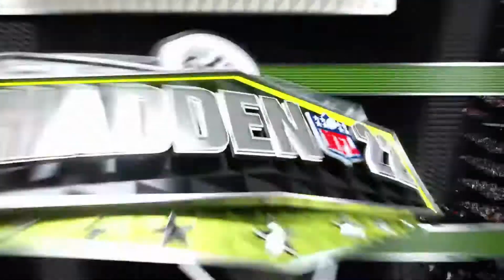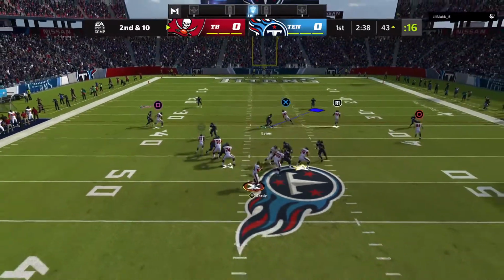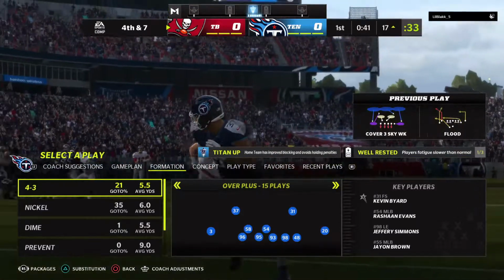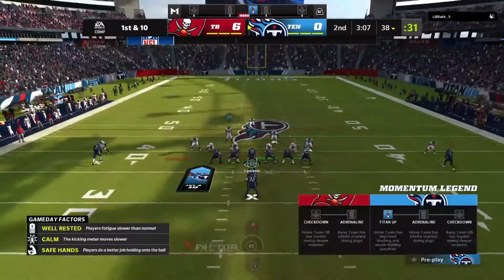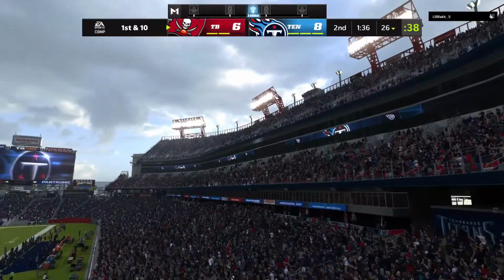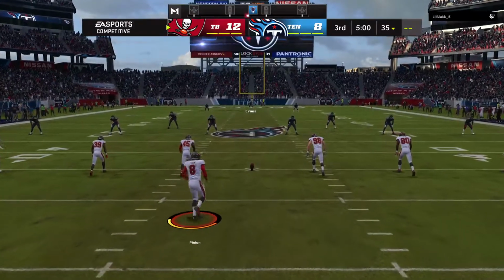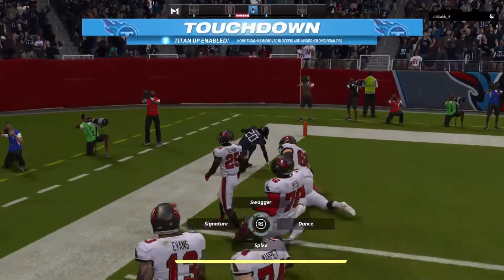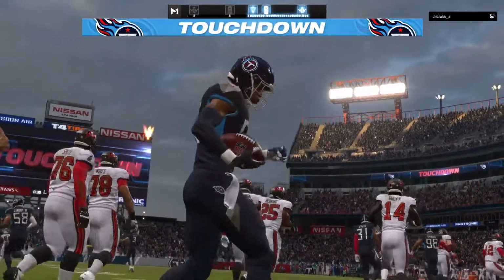Head to head online